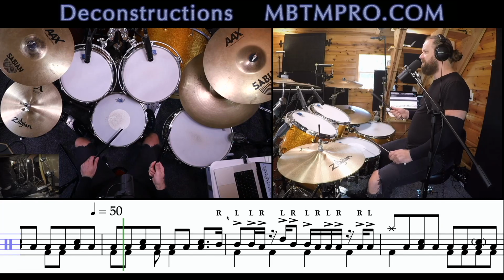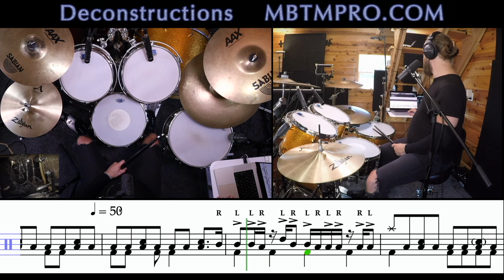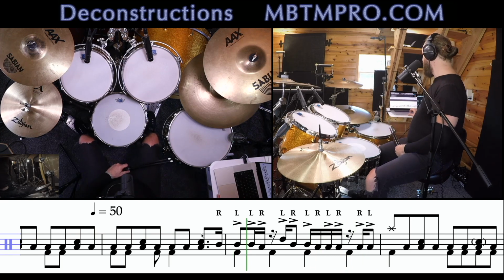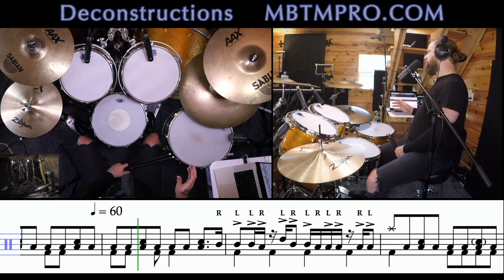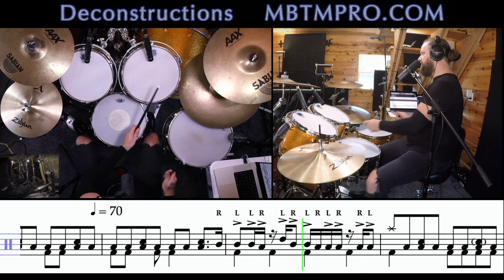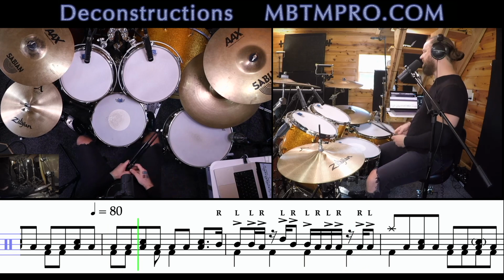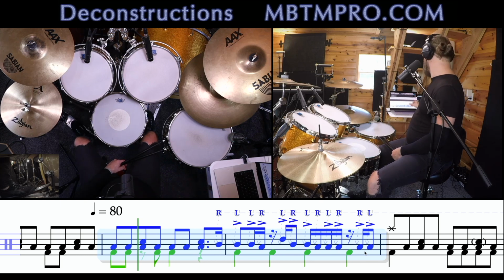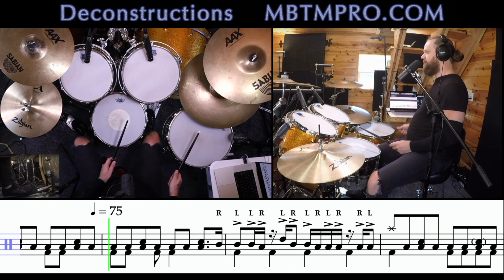Deconstructions - Sgt. Pepper's Lonely Hearts Club Band - Drums -Hardest Fill to play in the Song!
Deconstructing Ringo Star's Drum part from "Sgt. Pepper's Lonely Hearts Club Band". Hope you enjoy this drum lesson for this Beatles song.

Today we are gonna focus on the Hardest drum fill in the song.